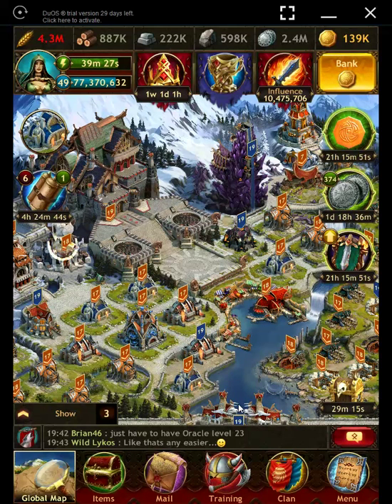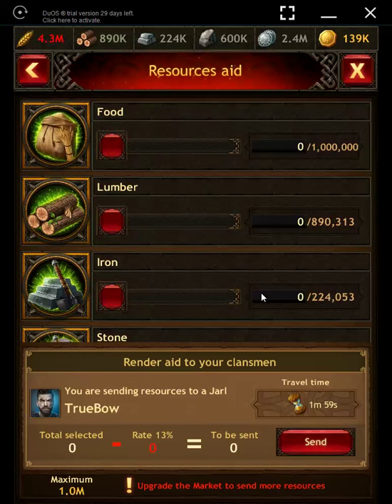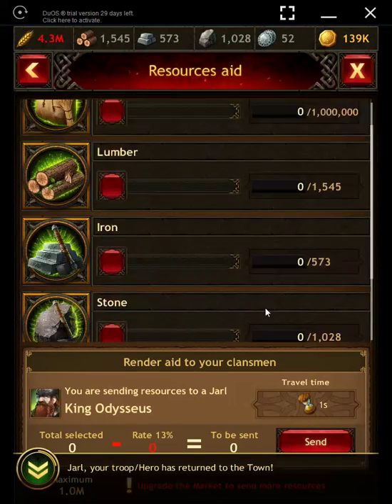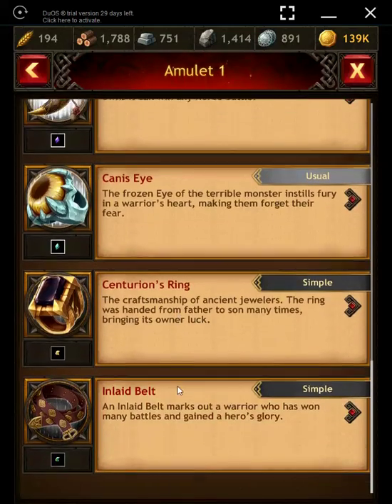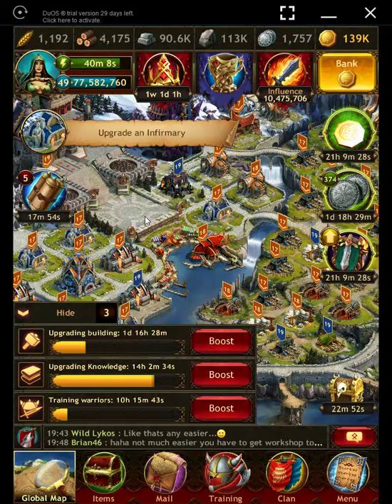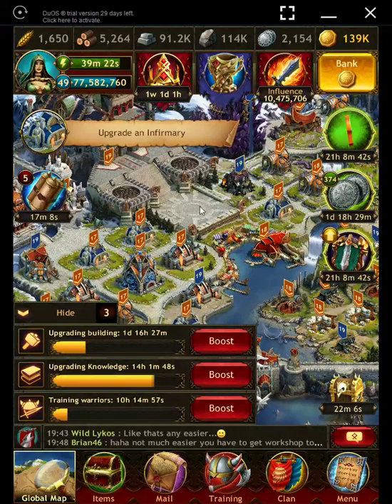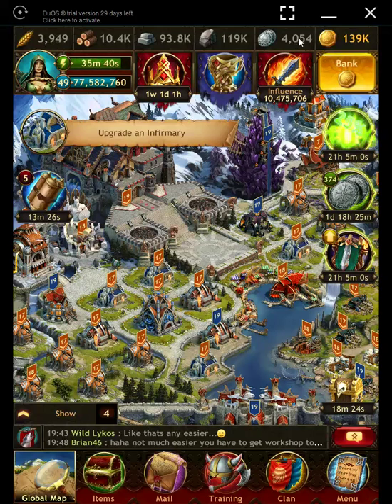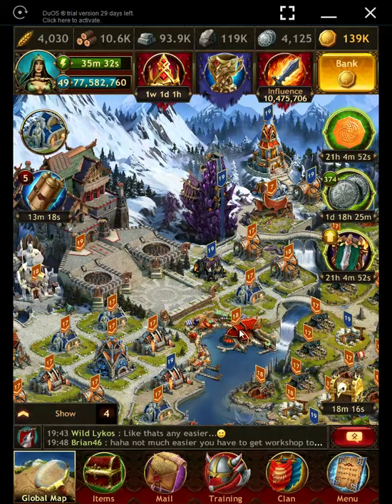vikings how to hide troops rss part 1